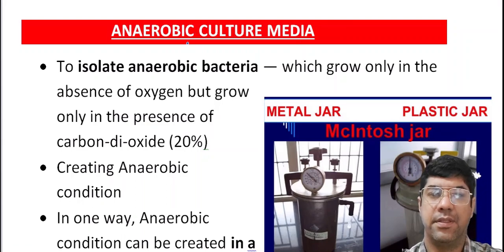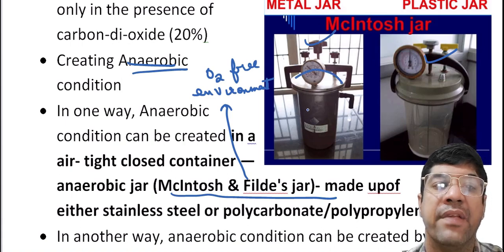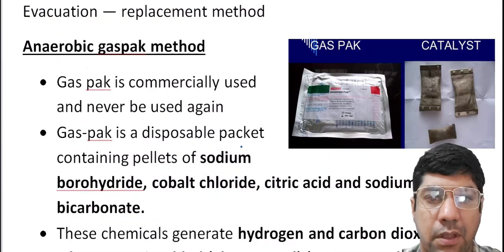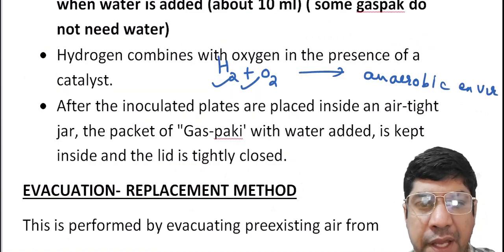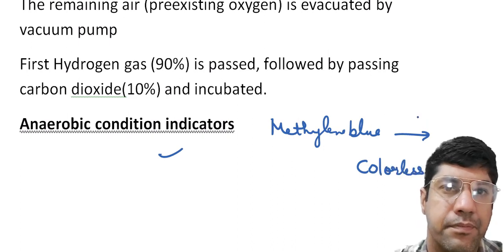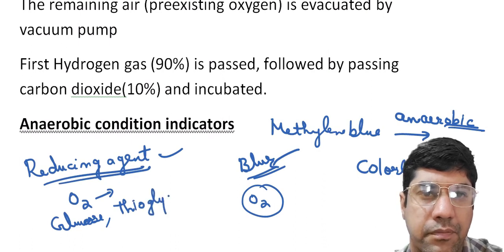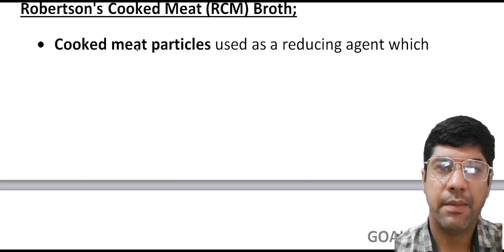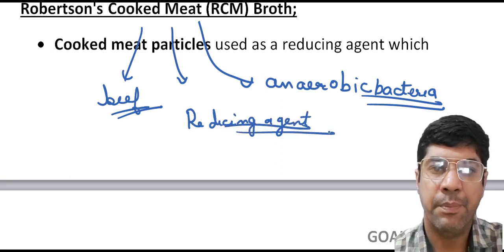ANAEROBIC CULTURE METHOD